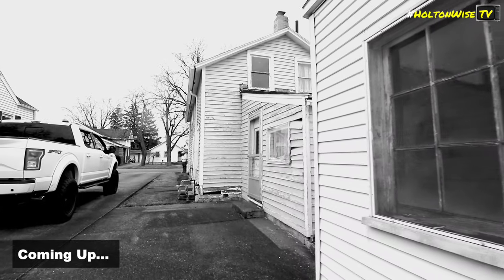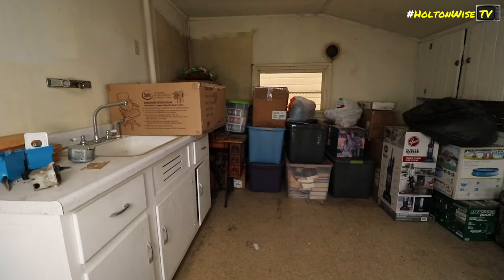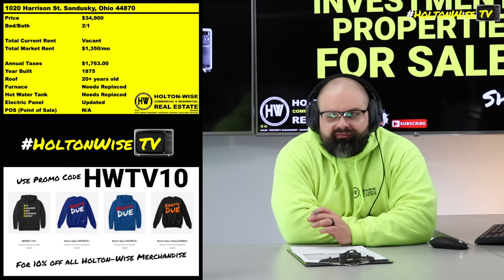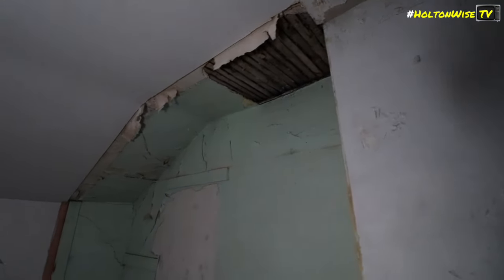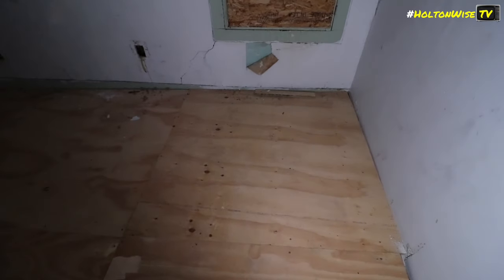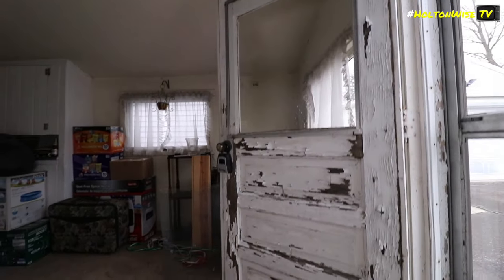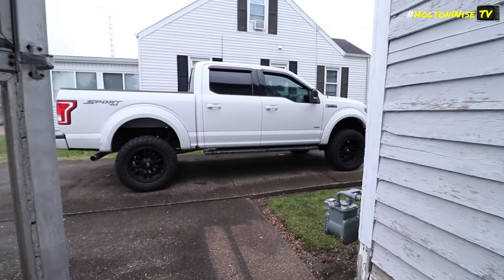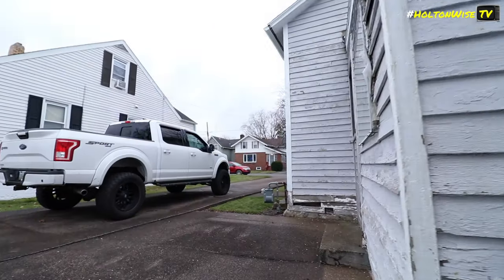Make $65k with this BRRRR Deal in Sandusky Ohio | Investment Properties For Sale - 1020 Harrison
During this episode of The Investment Properties For Sale Show, the HoltonWise team is taking investors on a tour of a distressed house in Sandusky, Ohio. Whether you want to use the BRRRR Method to rehab and hold for a long term rental property, or flip a house for a quick profit there is a ton of money to be made buying this Sandusky home.

📺 HELPFUL RESOURCES
Holton-Wise FAQ